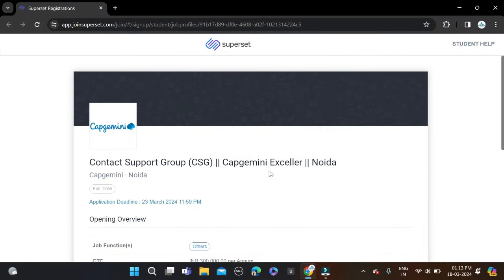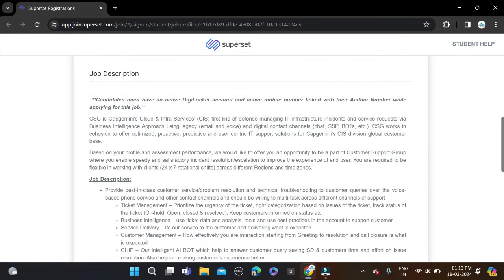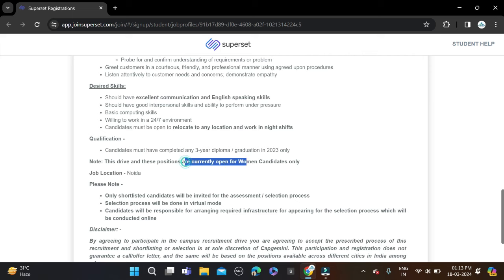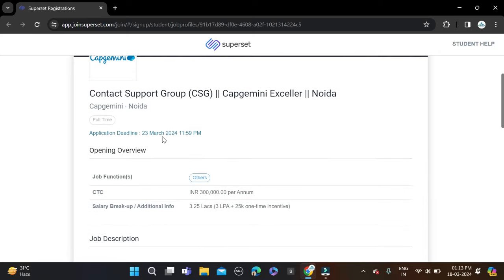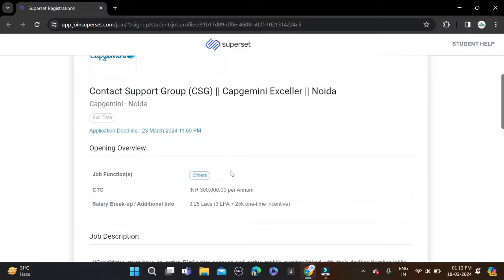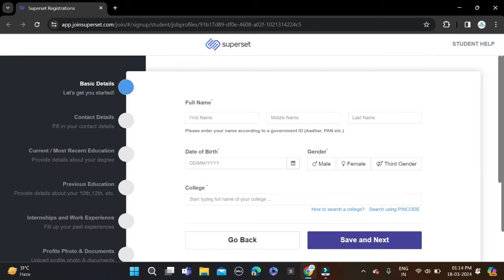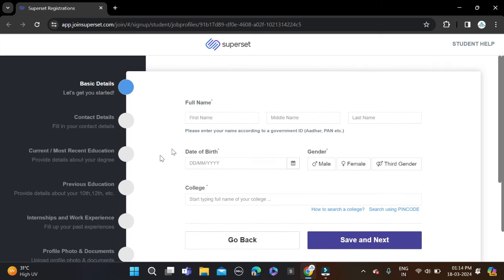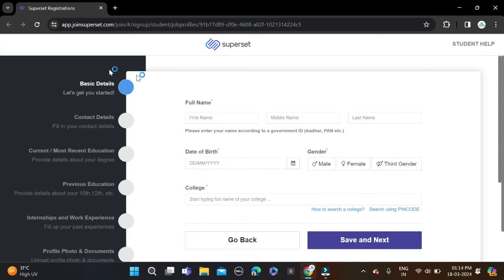Capgemini Off Campus Drive For 2023 Batch | IT Company Jobs | Salary: 4LPA+